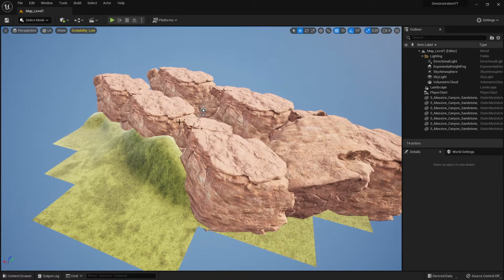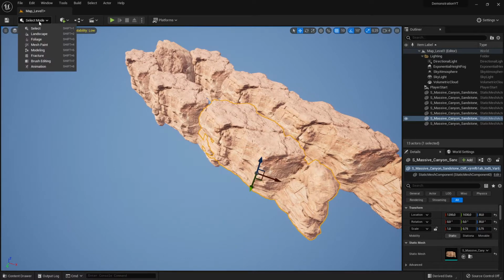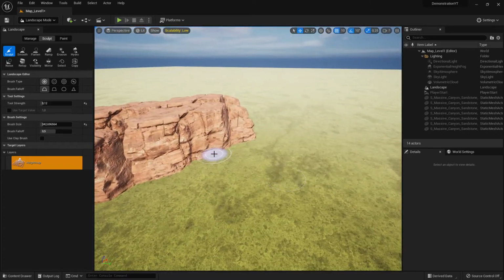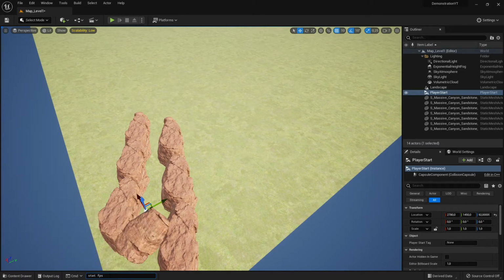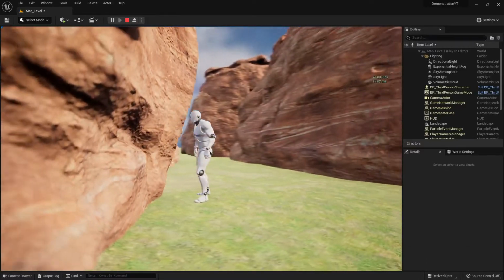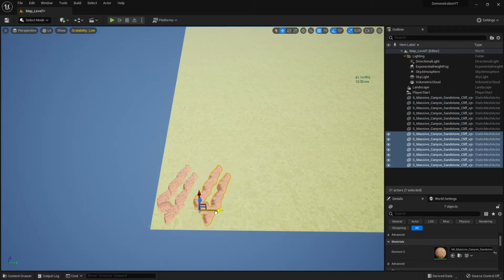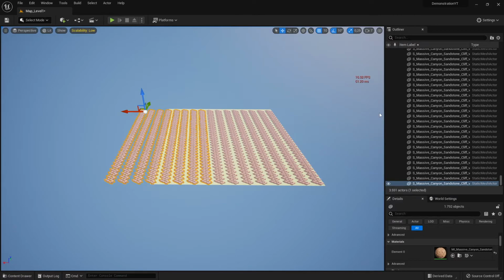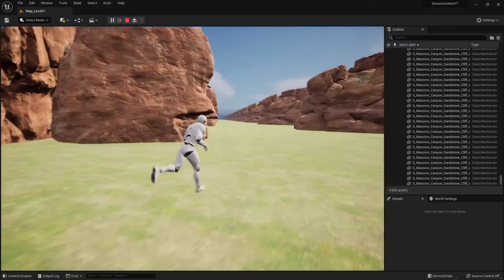Unreal Engine 5 - Beginner Tutorial - Overview - Video 33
UE5 Nanite